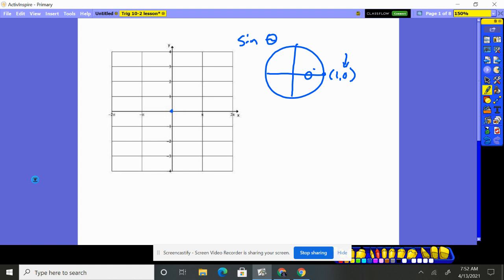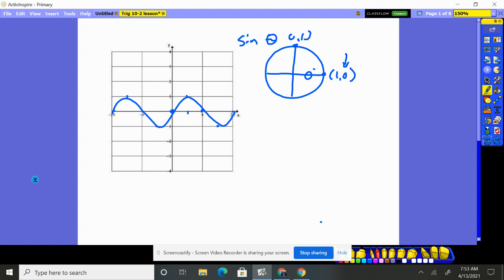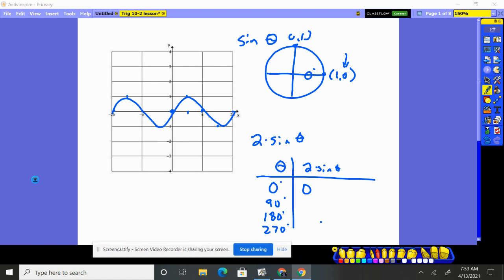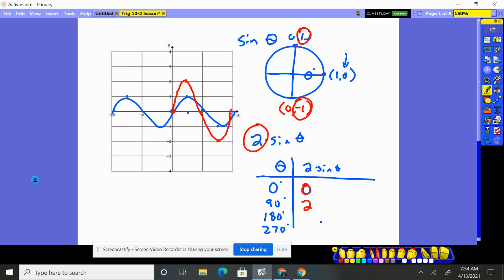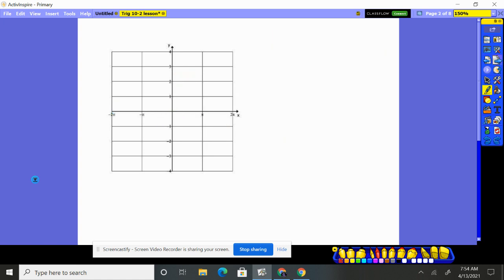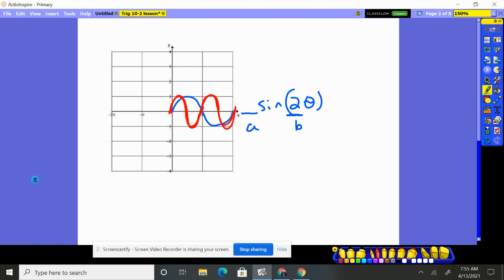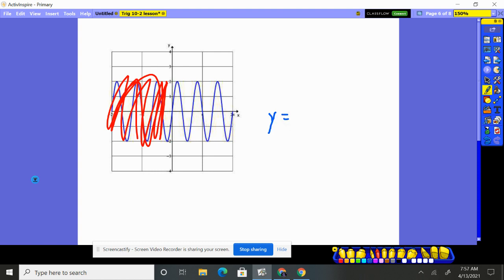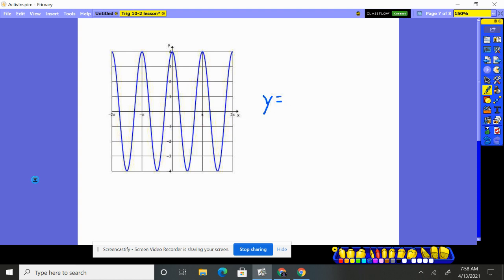Trig 10-2 Lesson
Graphing amplitude and period with sine and cosine graphs